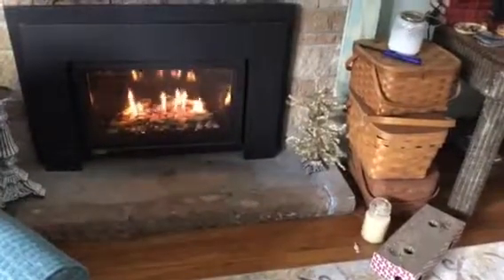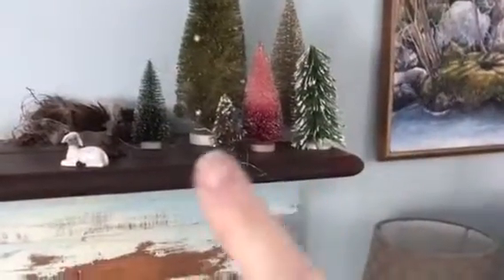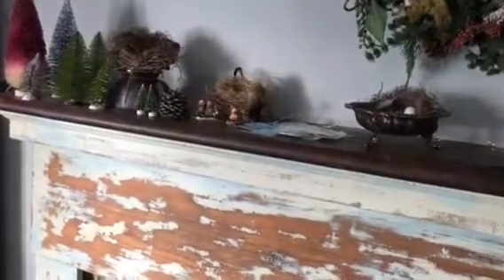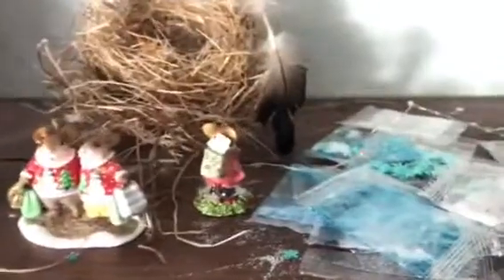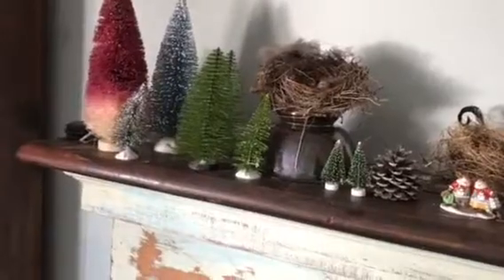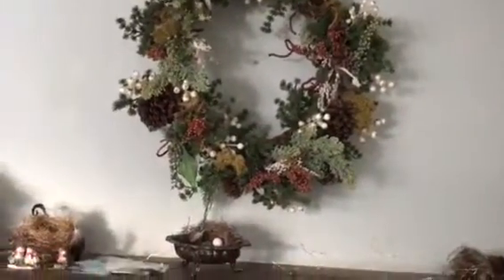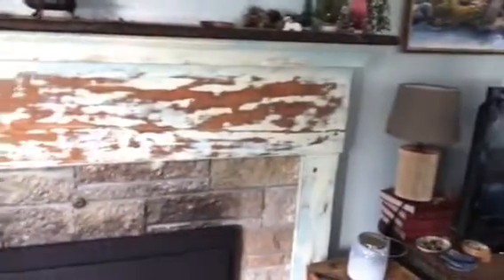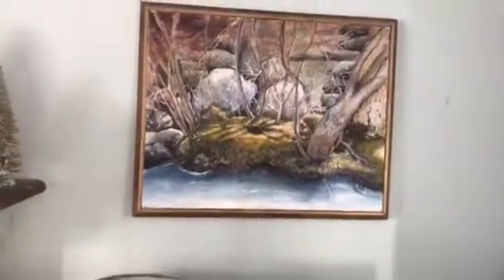Christmas mantle.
Nativity, nests, and bottle brush trees.